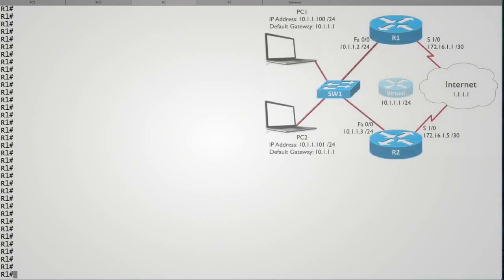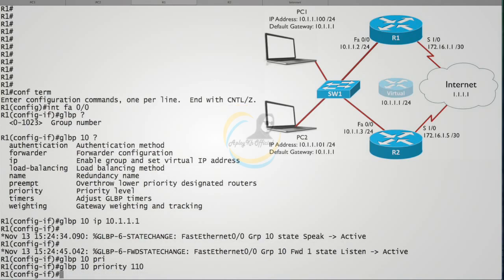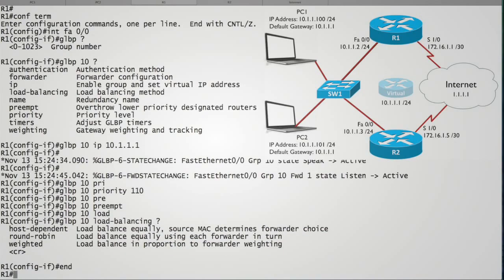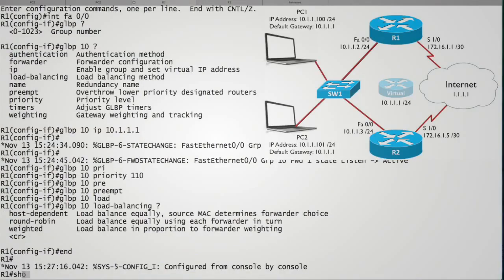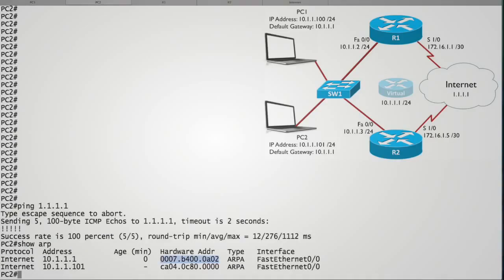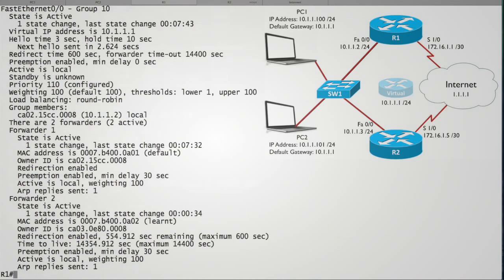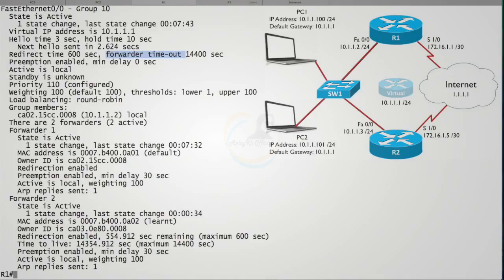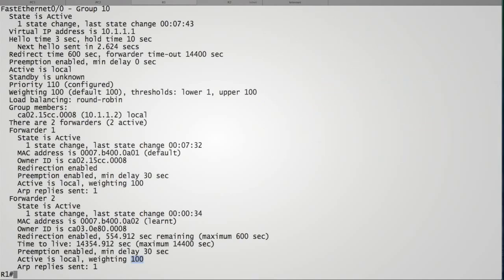GLBP Configuration and Verification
Dear All

First, I would like to apologize to the owner of this video for posting it on my channel, and I do not have much intention, just want to share knowledge with all those who don't understand and want to keep it for the historical record for the next generations. So, please understand.

Regarding.